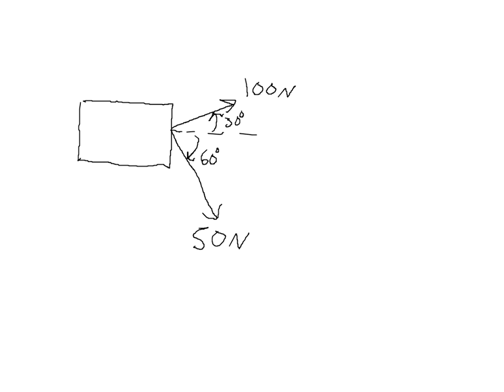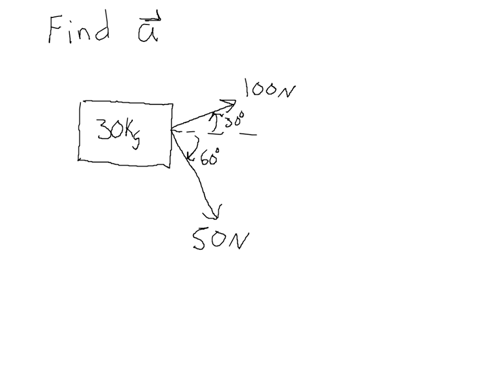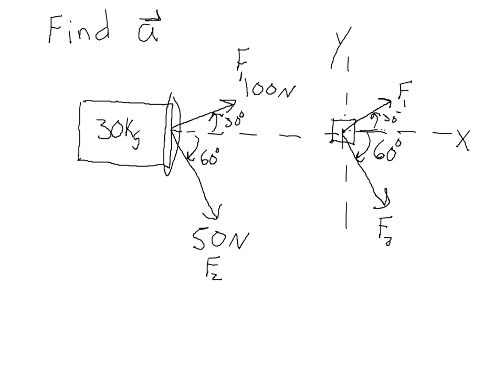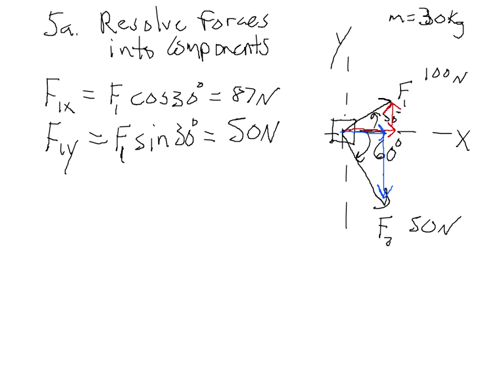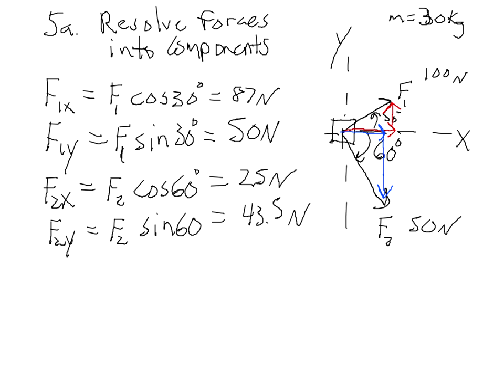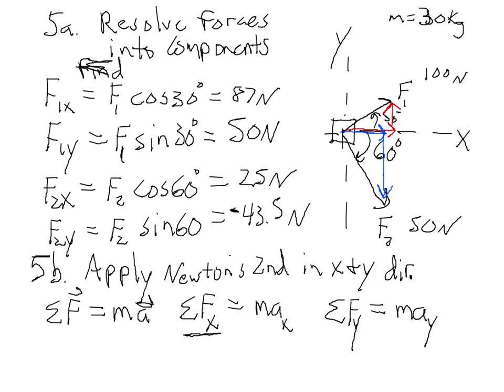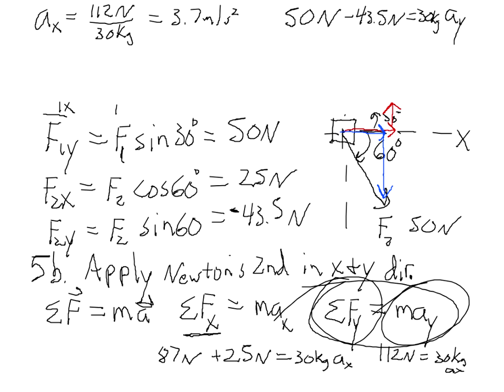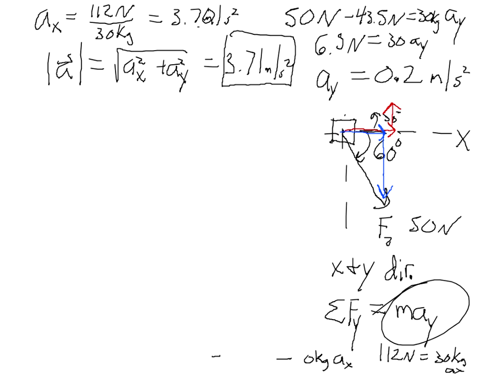Free Body Diagram Example Problem 1 [with Closed Caption (CC)]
An example using Newton's Second Law and Free Body Diagrams to solve a problem finding acceleration of an object that is being pulled by two forces at an angle to each other. The lesson provides a series of general problem-solving steps that can be applied to all Newton's 2nd Law free body diagram problems.

subtítulos en español por Concepción Mejía